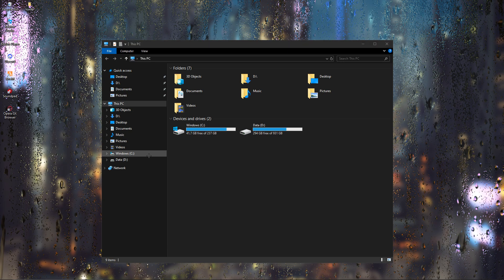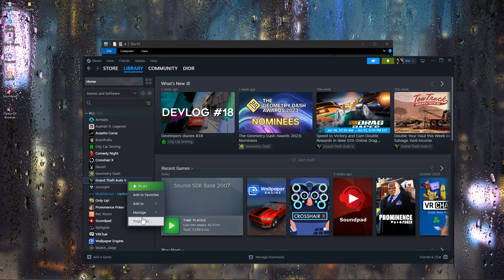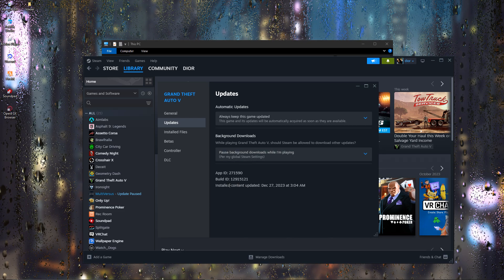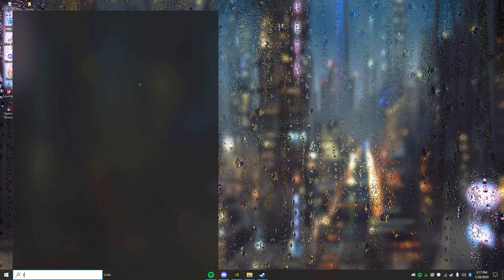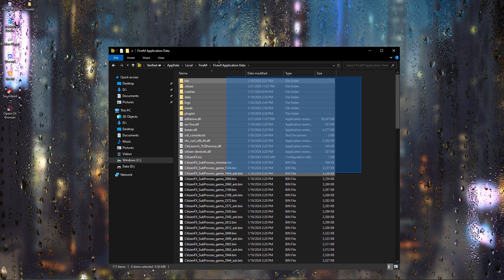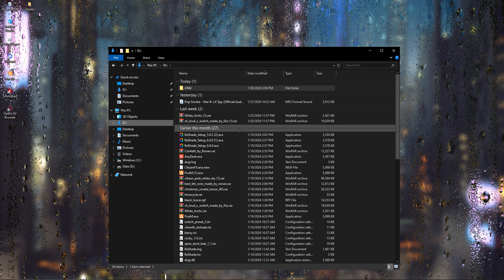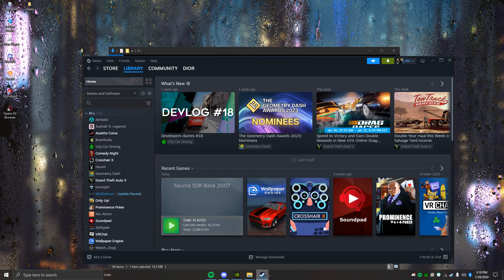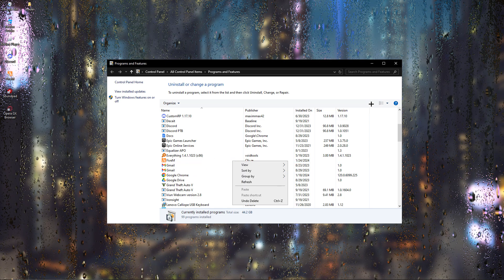HOW TO FIX YOUR FIVEM SOUNDPACK/SFX NOT WORKING 2024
jus a quick video on how to fix your sound pack on fivem
 i had a couple  of you guys ask me how to fix this on stream and on my last vid
appreciate all the support from last vid  I love all yalll that show love and support
dc: exdior